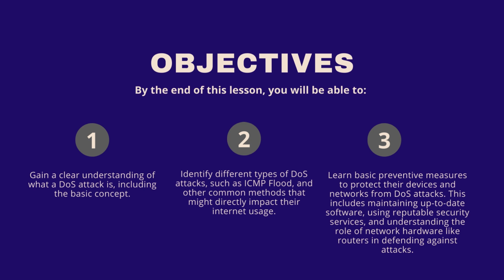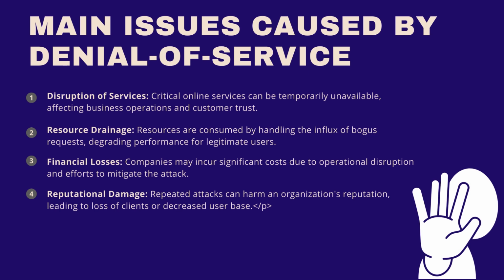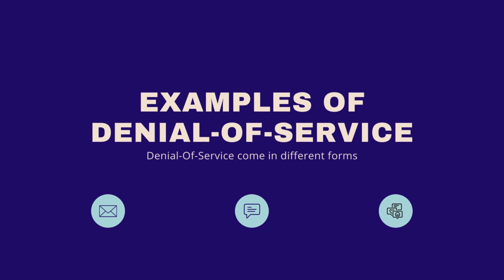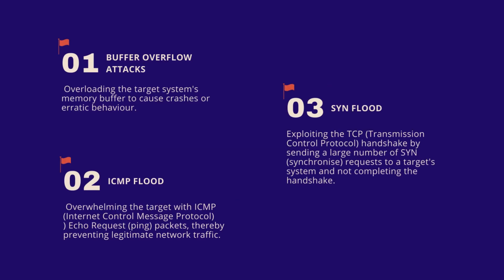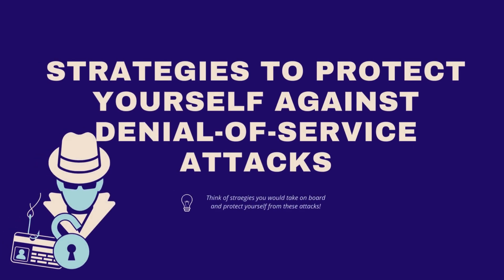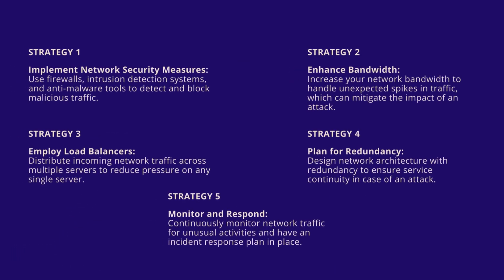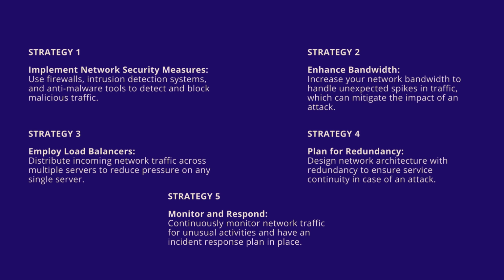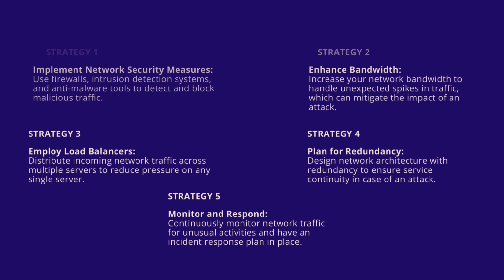WiseNet - Denial of Serivce (DoS) Attack Course